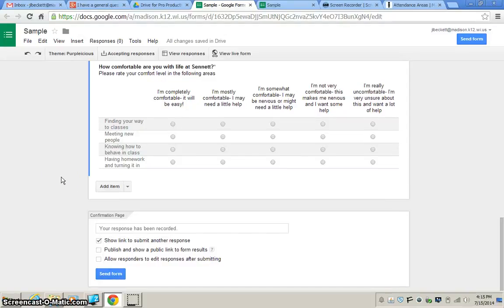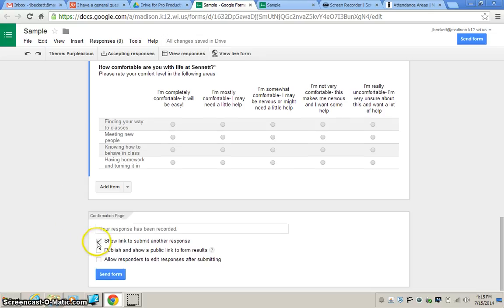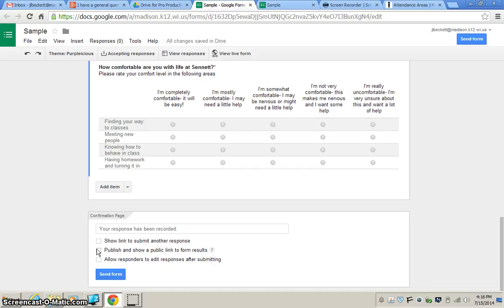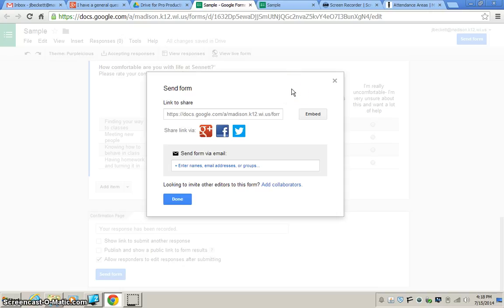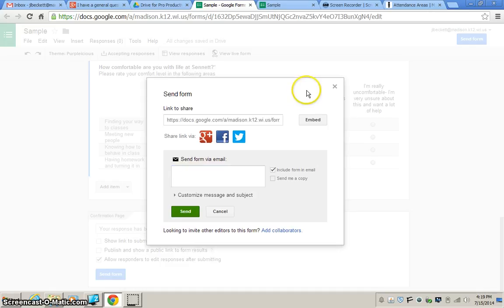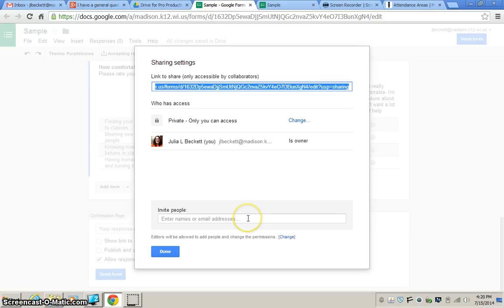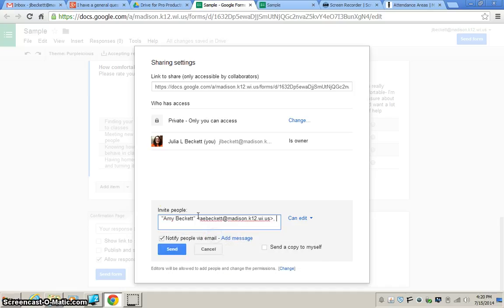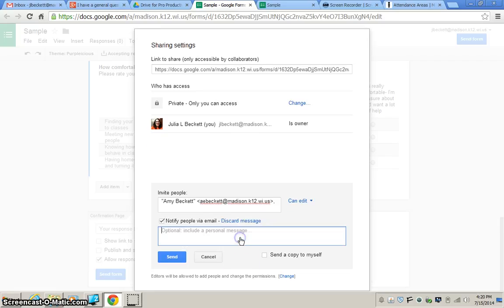SharingGoogleForm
A screencast that walks the viewer through how to share a Google form and what the different sharing permissions allow collaborators to do.